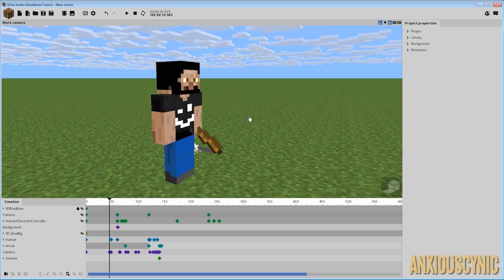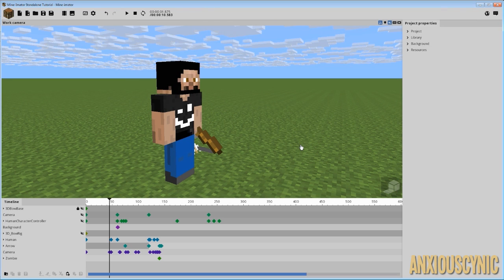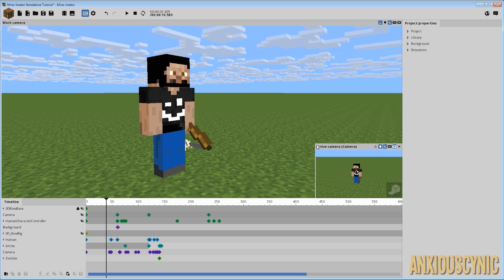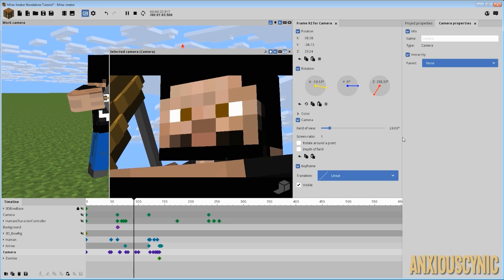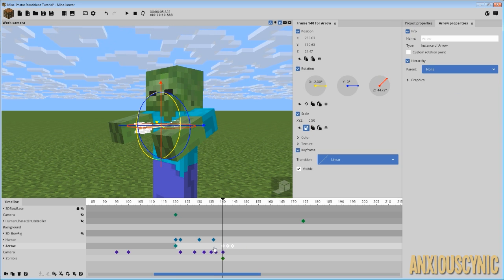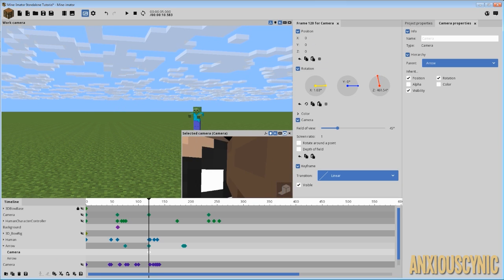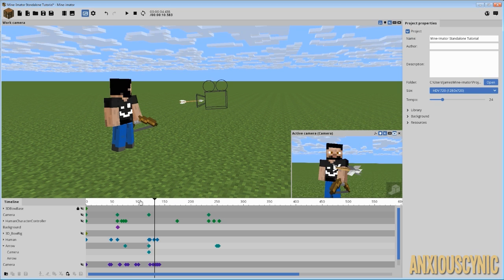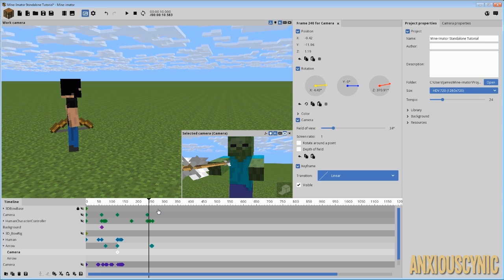How To Do Slow Motion! | Mine-imator Tutorial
How to do slow motion in your Mine-imator Minecraft animations!